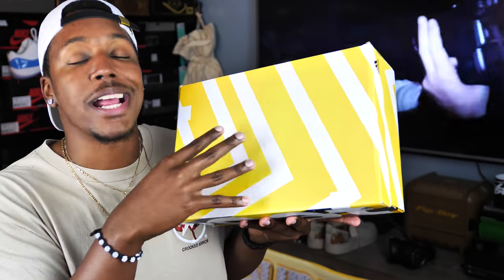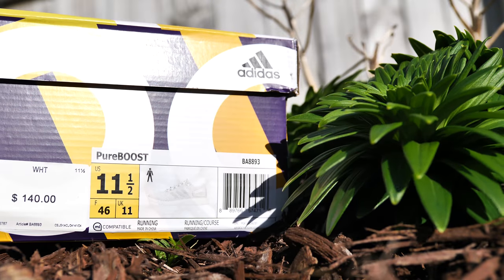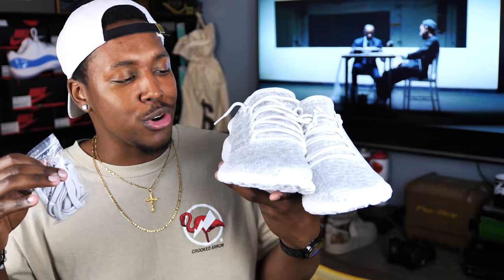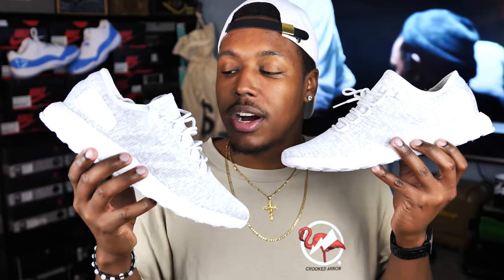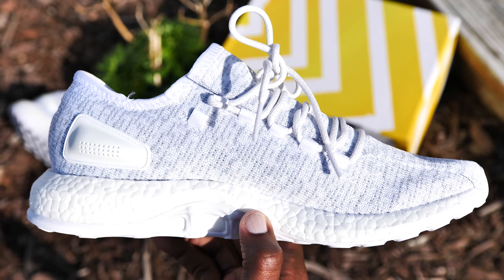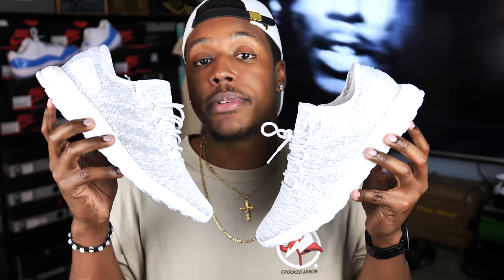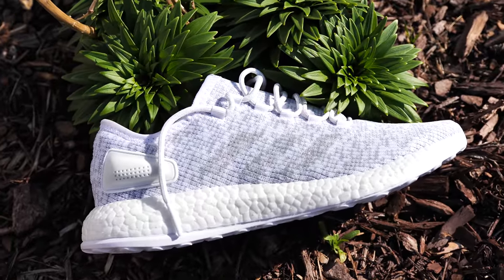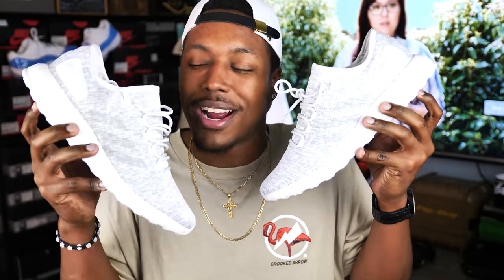IS THIS ADIDAS' BEST SUMMER SHOE? BOOST FOR UNDER $150!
-SONGS-
Playboi Carti - "No.9"
Frank Ocean - "Biking"